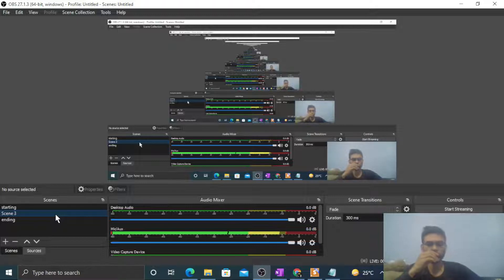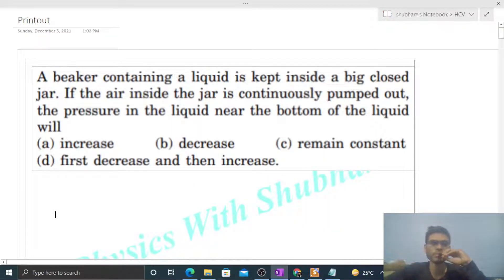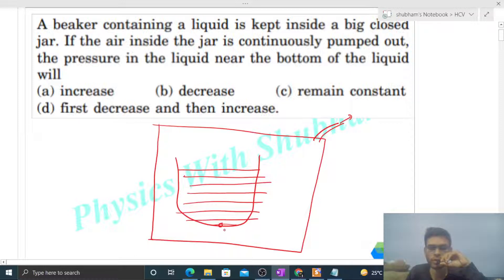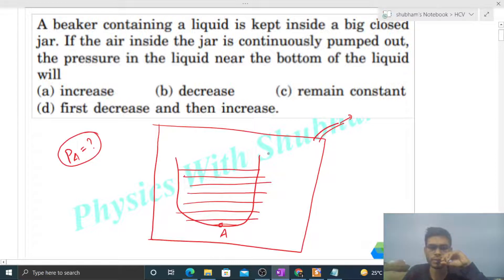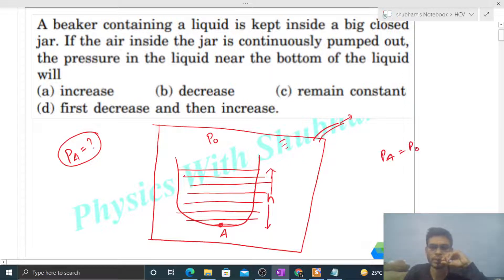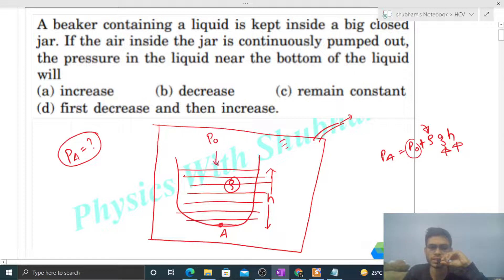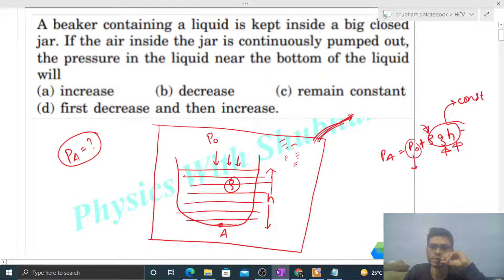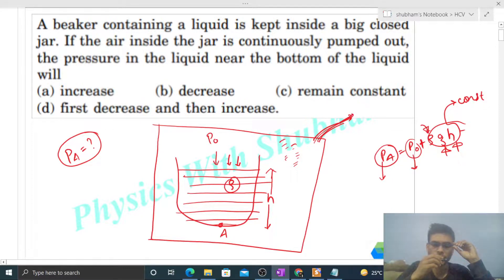A beaker containing a liquid is kept inside a big closed jar. If the air inside the jar is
A beaker containing a liquid is kept inside a big closed
jar. If the air inside the jar is continuously pumped out,
the pressure in the liquid near the bottom of the liquid
will
(d) first decrease and then increase.